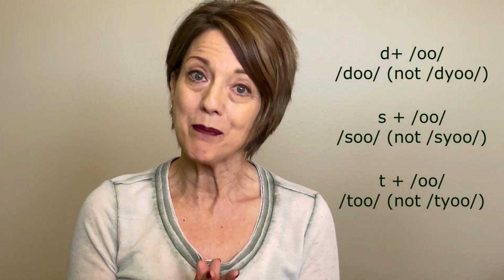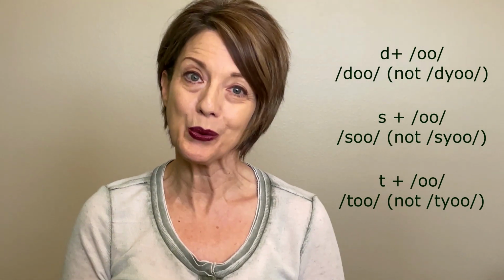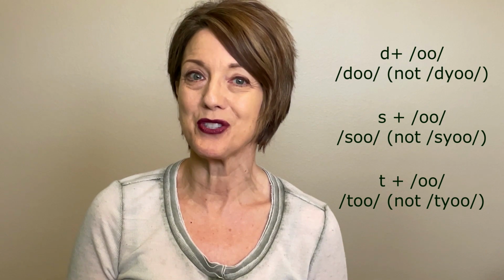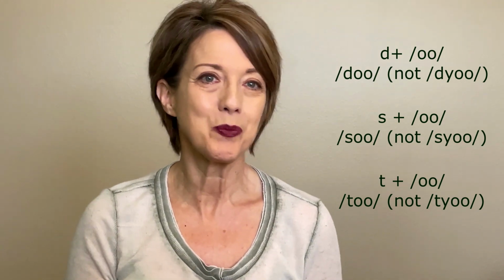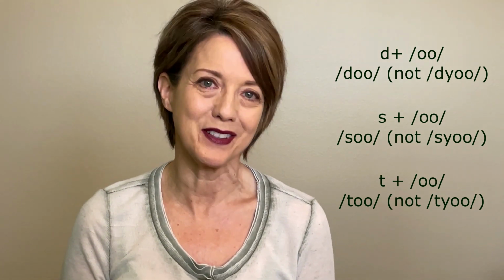Is it OPPORTYOONITY or OPPORTOONITY?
(Please let them know that you heard about their program through this channel!)